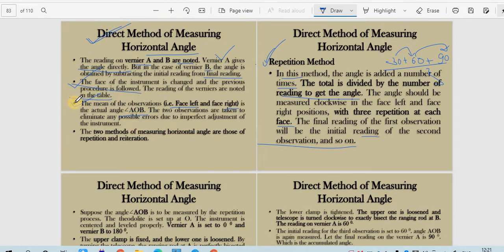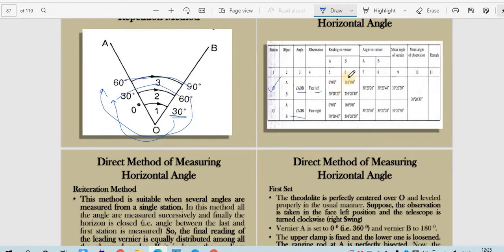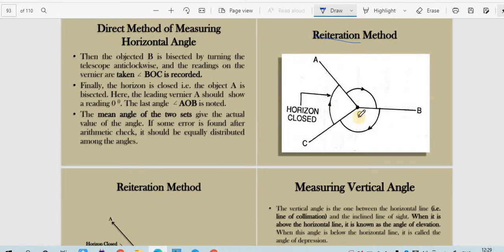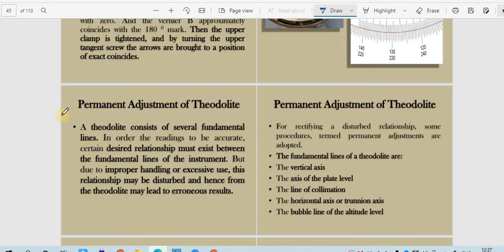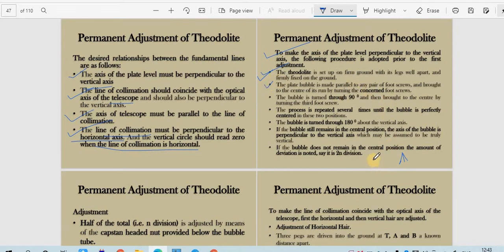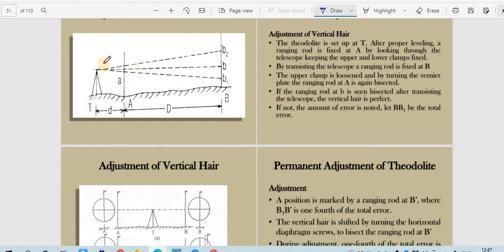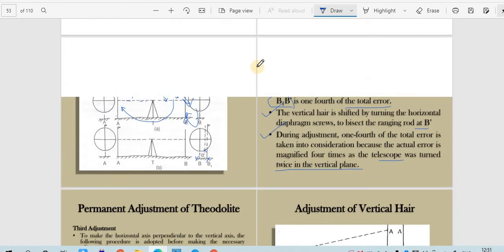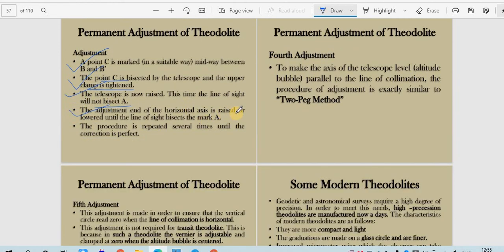theodolite survey Survey I LECT 03 Civil engineering